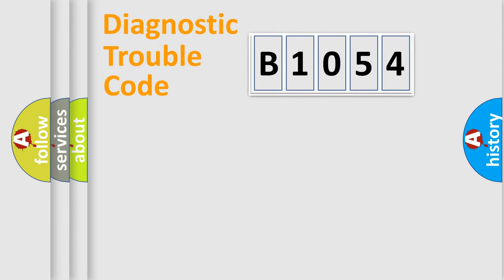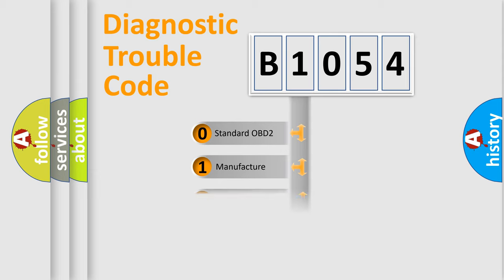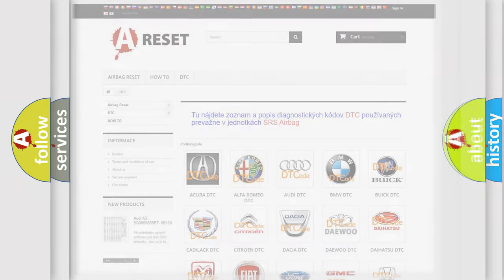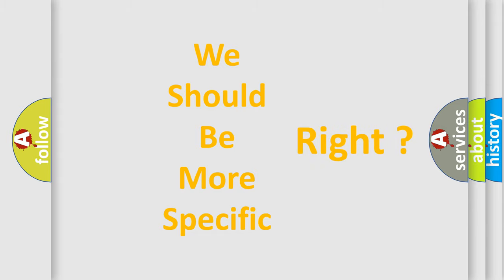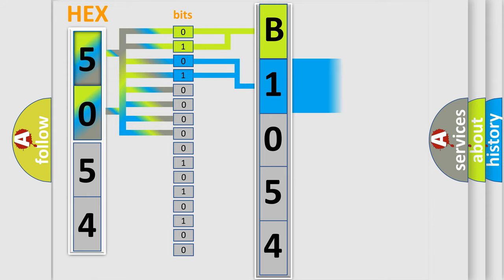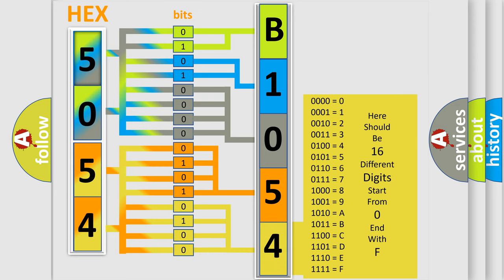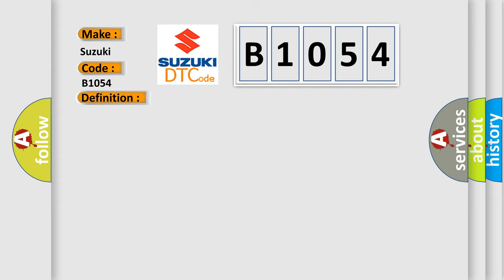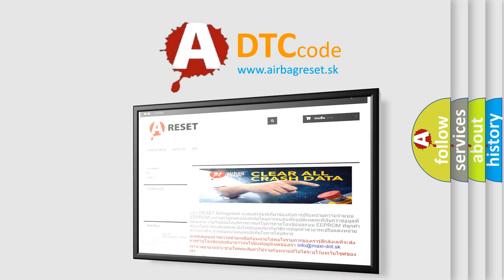DTC Suzuki B1054 Short Explanation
Contents:
0:21 Basic DTC analysis according to OBD2 protocol standard.
1:48 Insight into programming
2:58 A diagnostically understandable description of the Diagnostic Trouble Code
3:05 Basic error definition

Make:
Suzuki
Code:
B1054
Definition:
Rear Hydraulic System RH Malfunction
Description:
Hydraulic pressure control on RR wheel has deteriorated.
Cause:
 Fluid leakage Brake actuator assembly